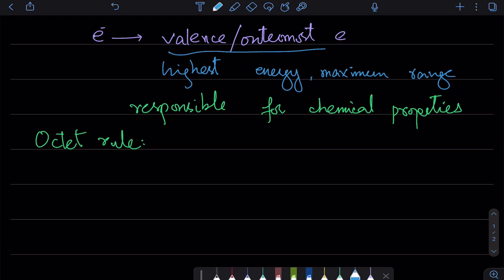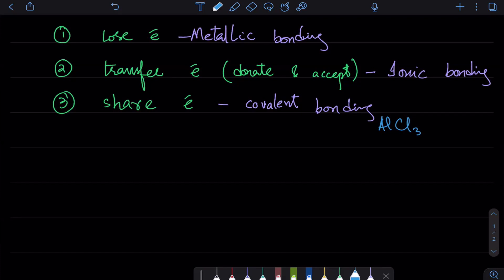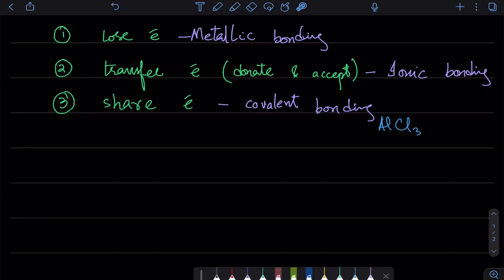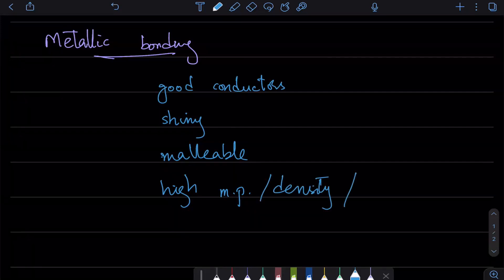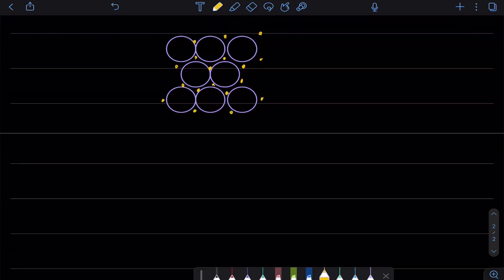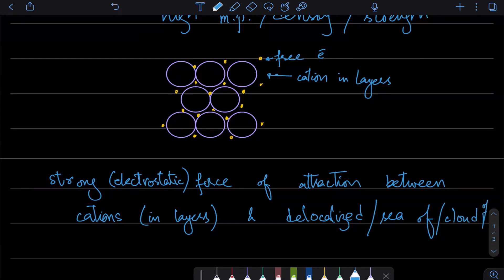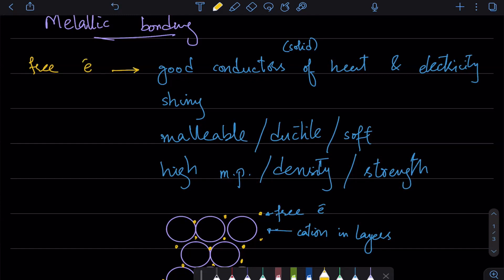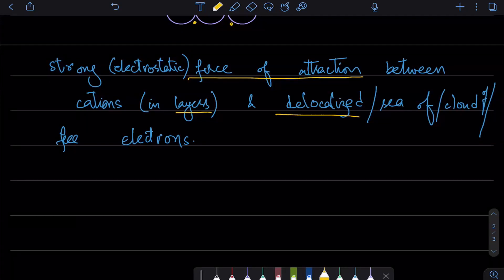Metallic Bonding OL | O level and IGCSE | Chemistry | Ahmed Bokhari